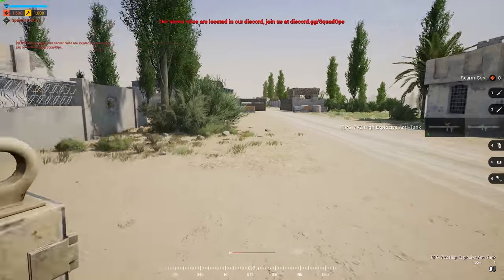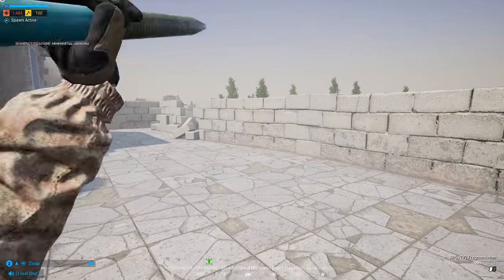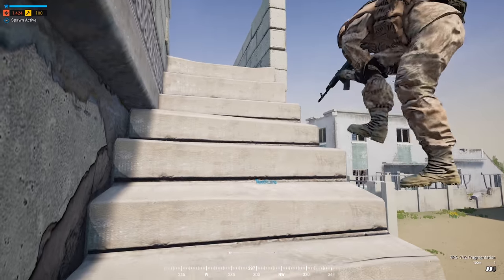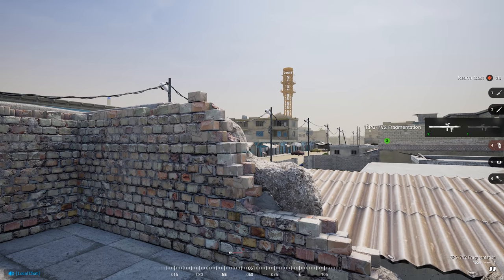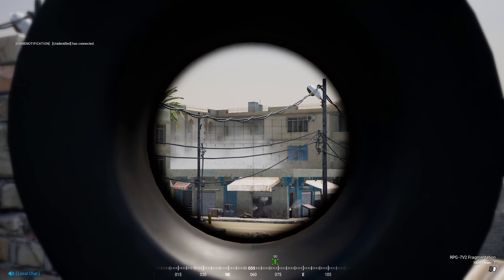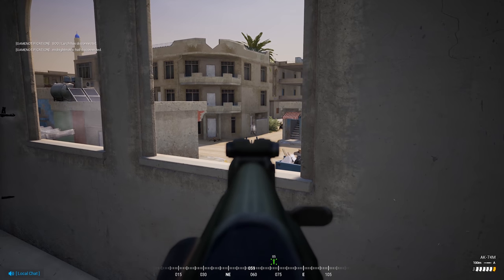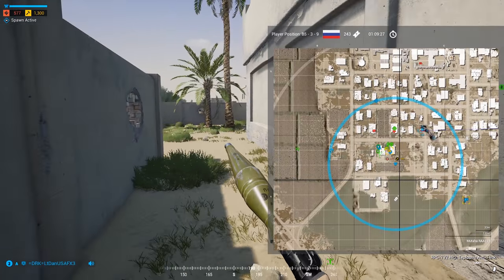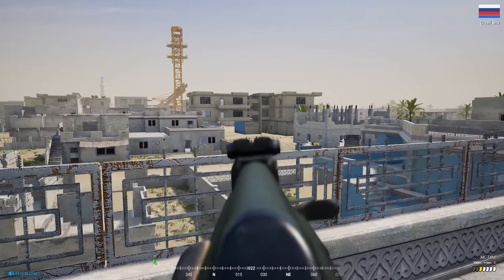SLINGING RPGS at a CRASH SITE on the NEW Squad Map!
Squad Gameplay Overview:

Squad is a large scale 40v40 combined arms multiplayer first-person shooter emphasizing combat realism through communication, team play, tactics, and planning on the battlefield.

📝 My Specs:

CPU Cooler: CORSAIR H100i
RAM: G.Skill Ripjaws V Series
Motherboard: ASRock X570 Taichi
GPU: Gigabyte AORUS GeForce RTX 2080 Ti
Case: CORSAIR OBSIDIAN 750D Full-Tower
PSU: EVGA SuperNOVA 850
Storage 1: Samsung SSD 970 PRO 512GB
Storage 2: Samsung SSD 860 PRO 2TB

Keyboard: CoolerMaster Novatouch TKL (NO LONGER ON AMAZON)
BenQ Screenbar
Chair: GTRACING Gaming Chair

VR Headset: Occulus Rift S
VR Mic: Antlion Audio ModMic Wireless

👏 Special thanks to my General Channel Member:
David Bean